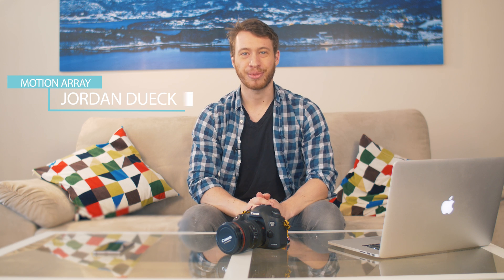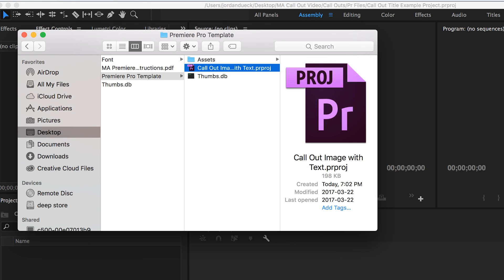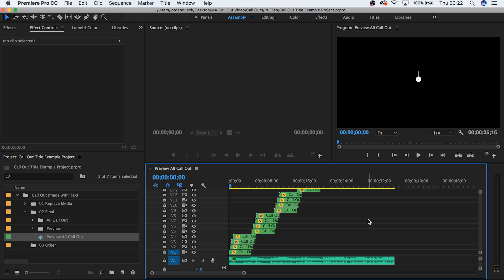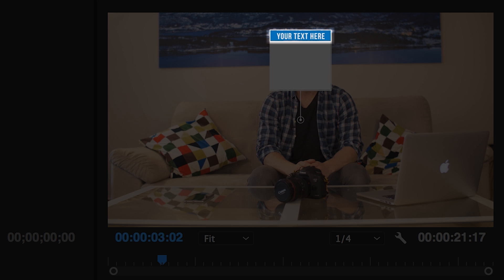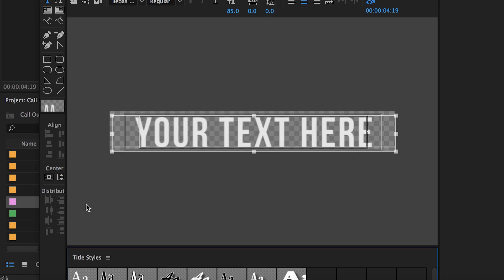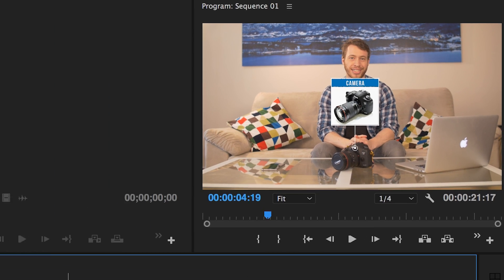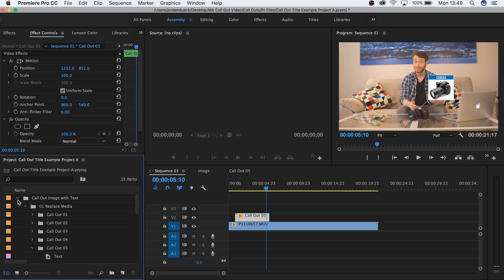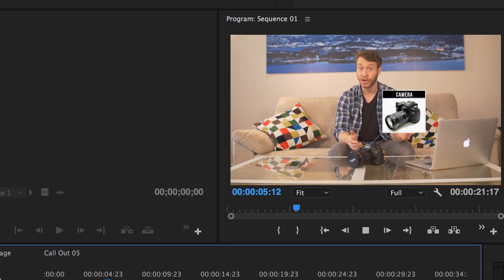Using Motion Array Call Out Titles In Premiere Pro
Call out titles are a very useful way of highlighting or showcasing important elements of your video.  These titles have impressive animations and professional formatting to make your presentation pop without coming across as too flashy.  Overall they are a great way to spice up your project.